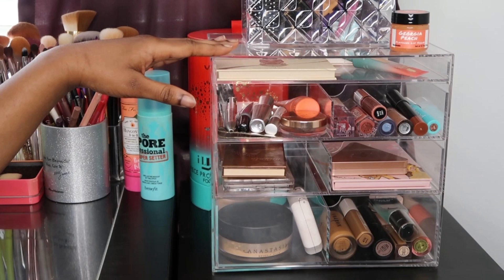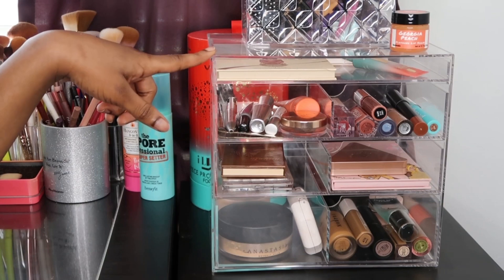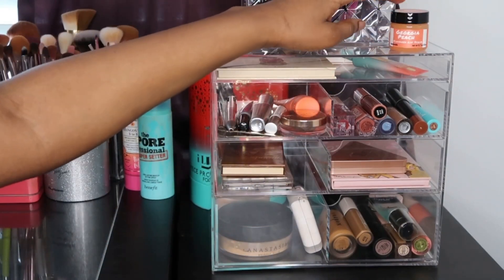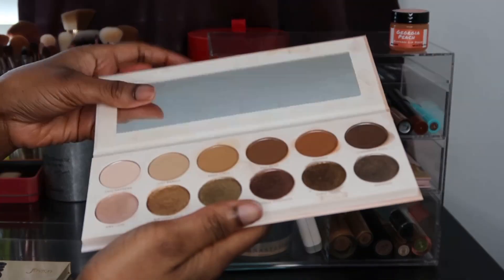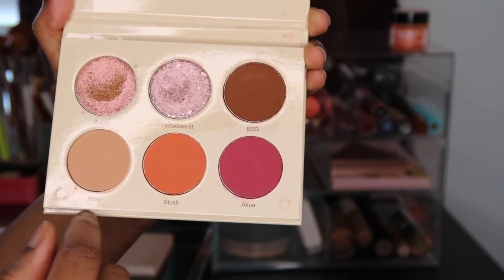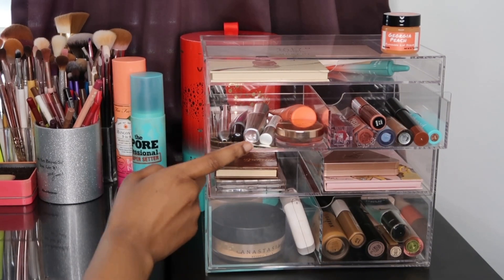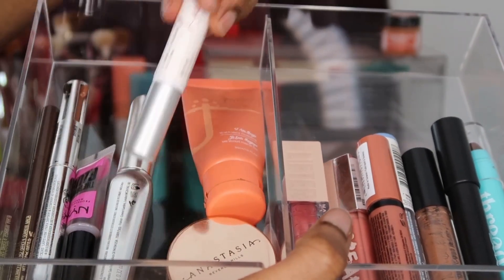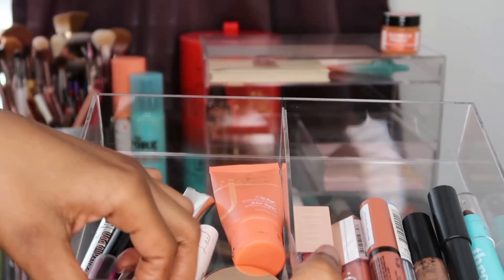SHOP MY STASH | MY CURRENT EVERYDAY MAKEUP PRODUCTS | MINIMALIST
Link to *NEW* similar version of drawer organizer (I have the old version which is no longer available)